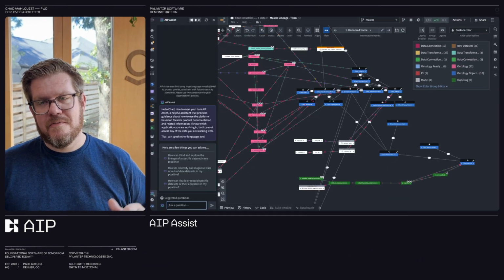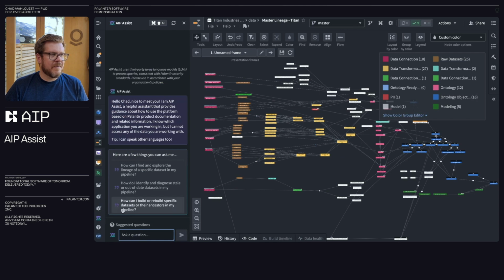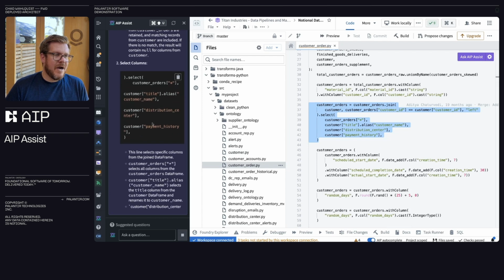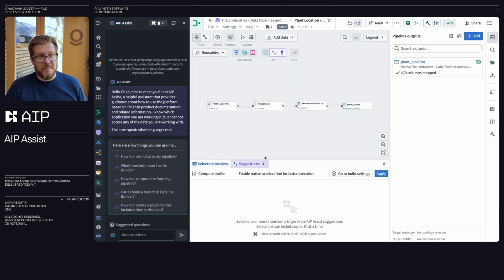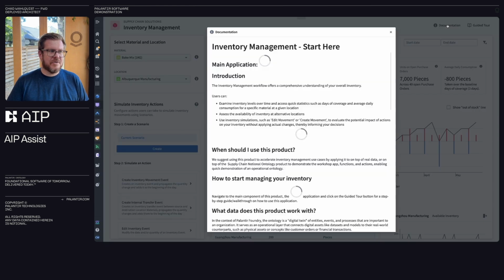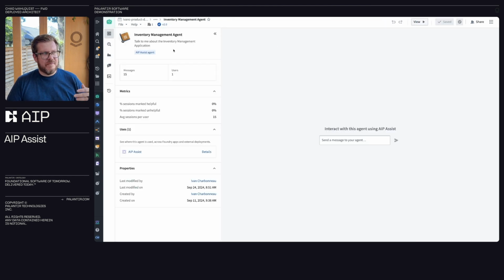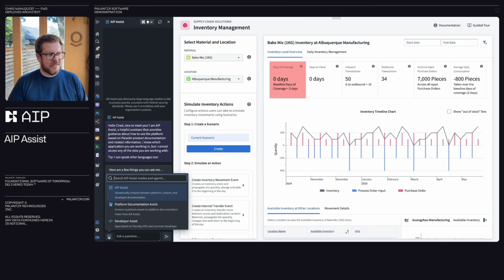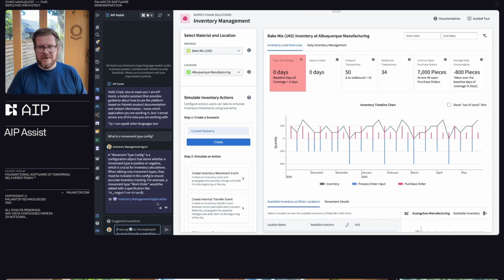Build with AIP: AIP Assist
AIP Assist empowers users of all types to get things done more efficiently.

Chad Wahlquist demonstrates how to harness the power of AI agents in the context of your enterprise.